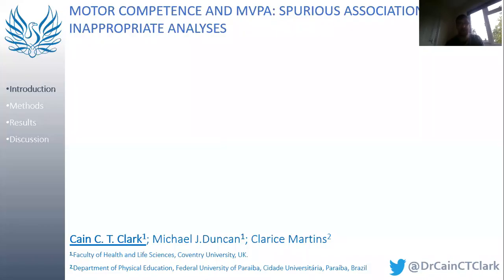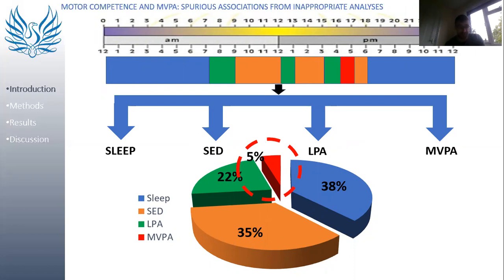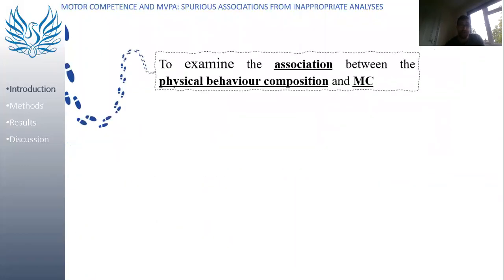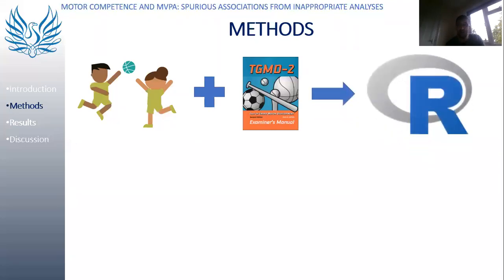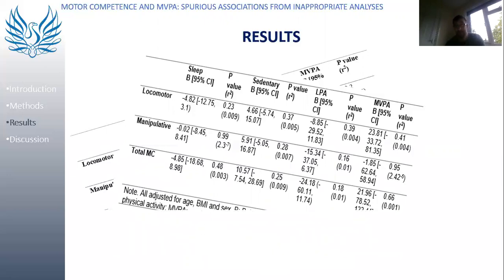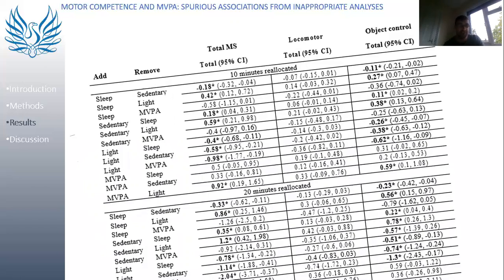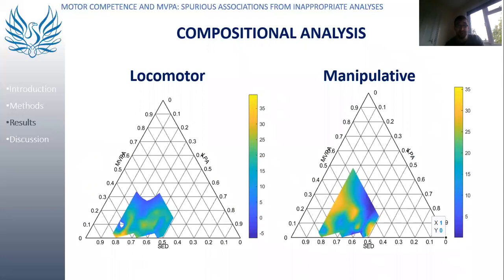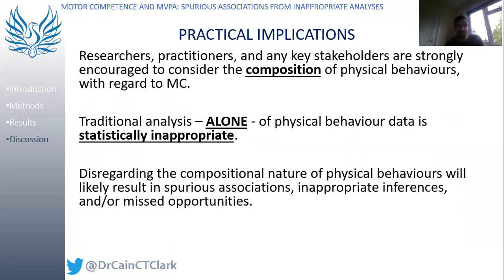Clark, C et al, 2020, NA IMDRC